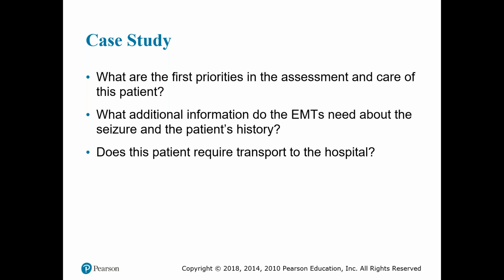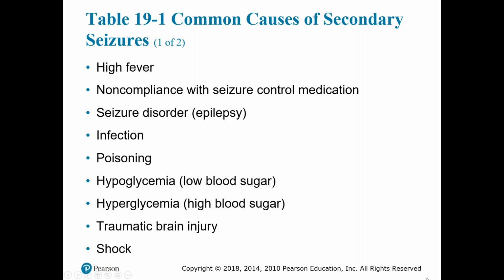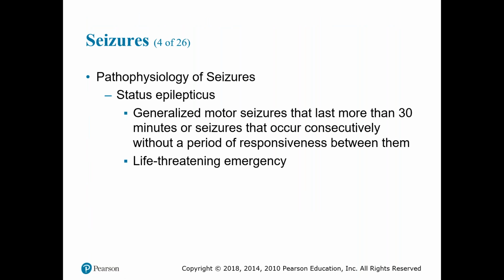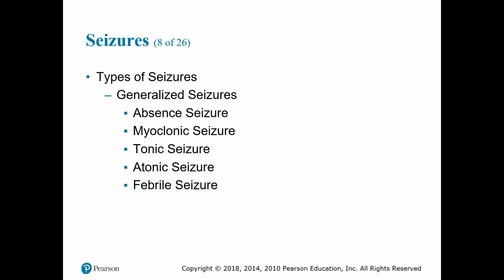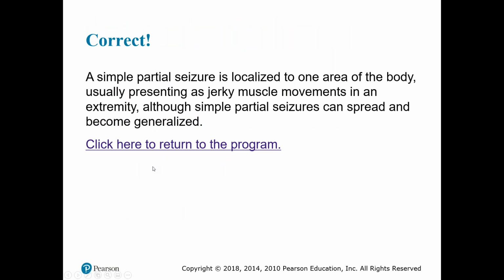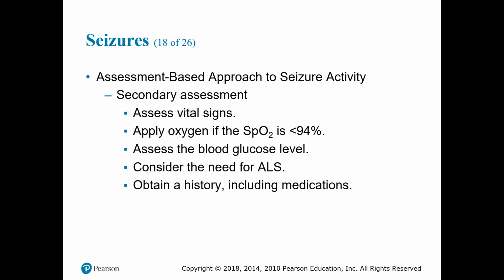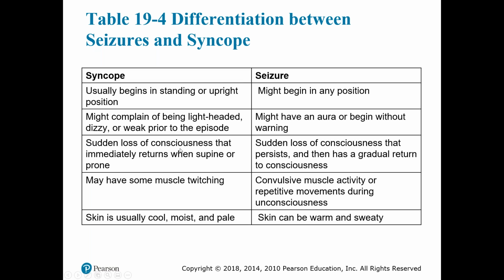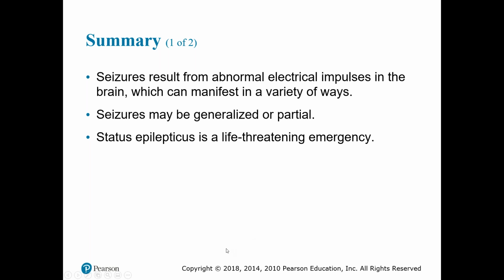chapter 19 seizures